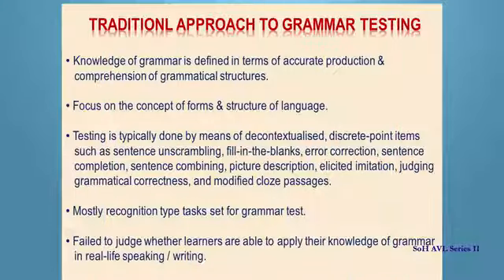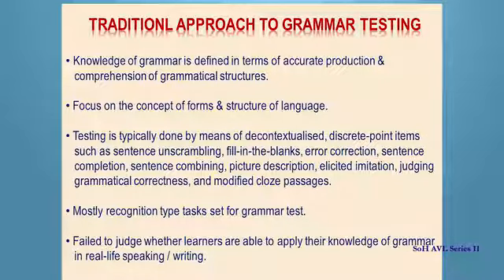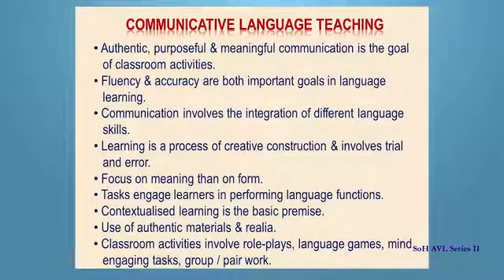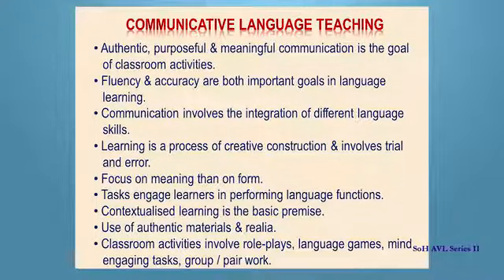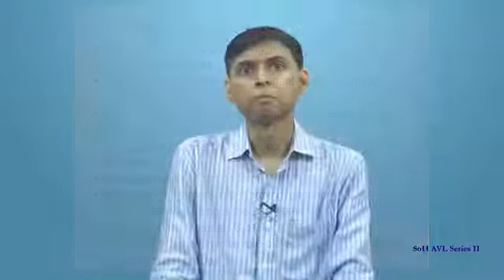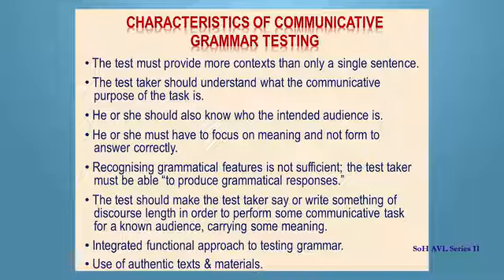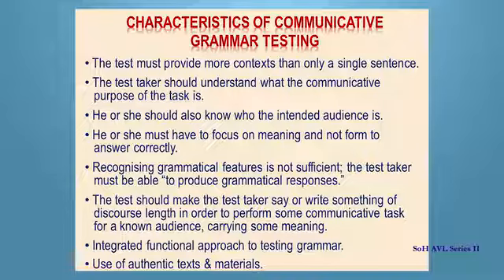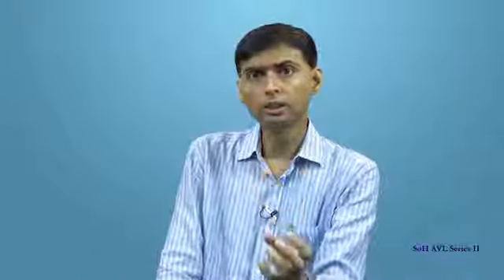COMMUNICATIVE GRAMMAR TESTING